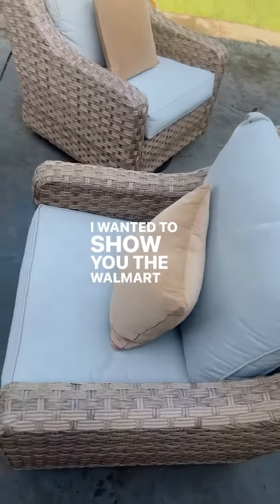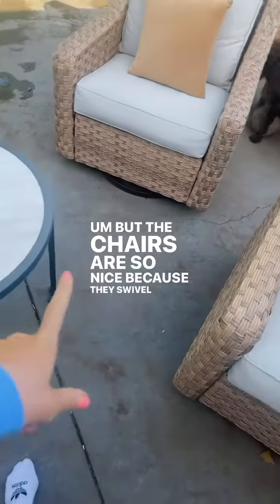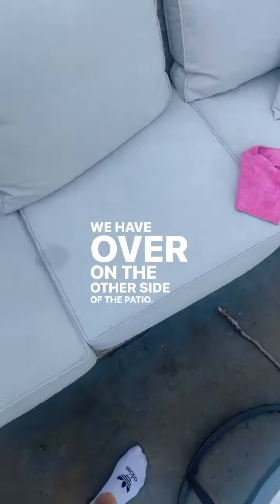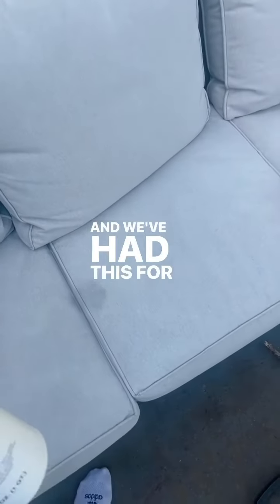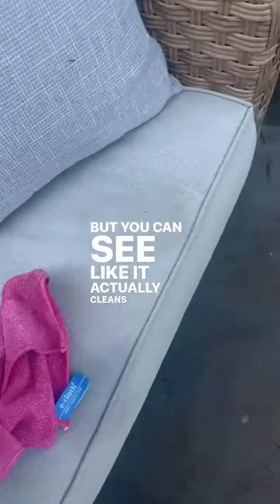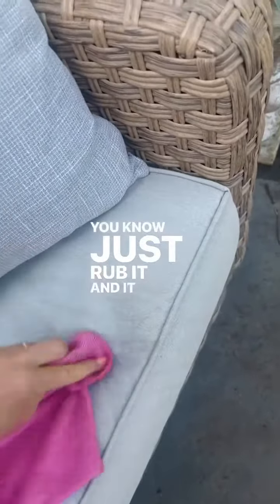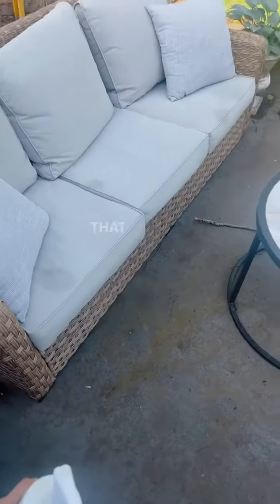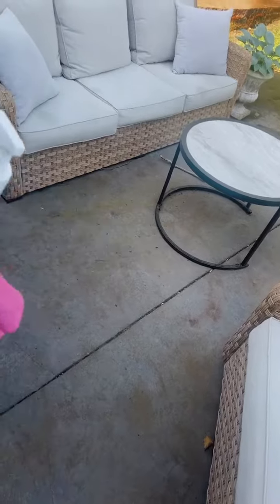Patio furniture that’s held up extremely well for our family! Shop below ✔️homedecor